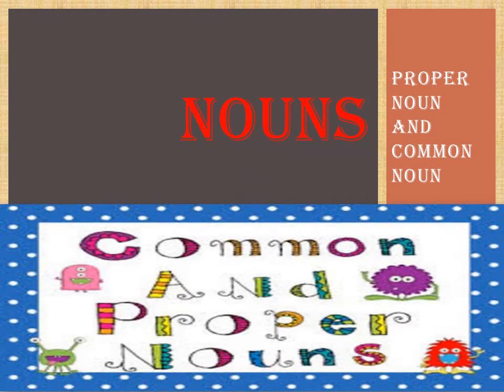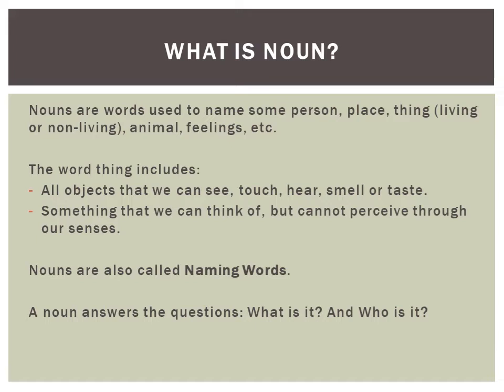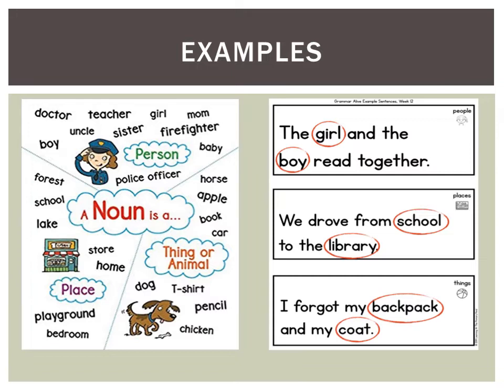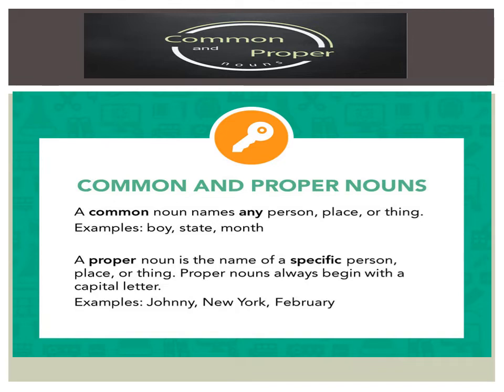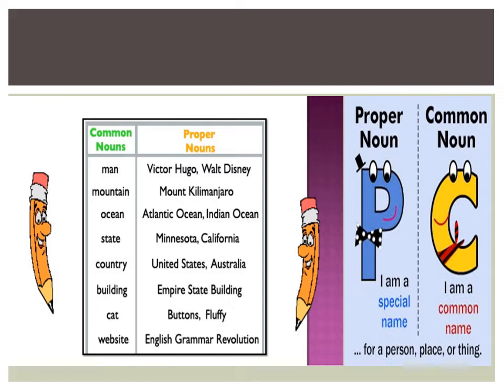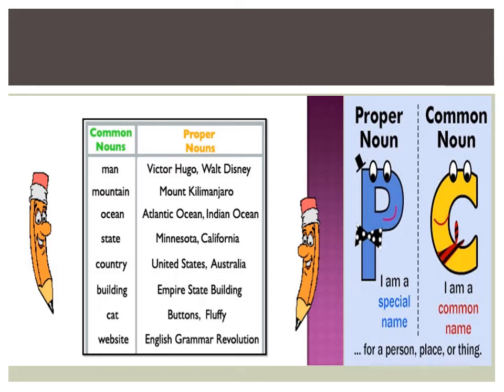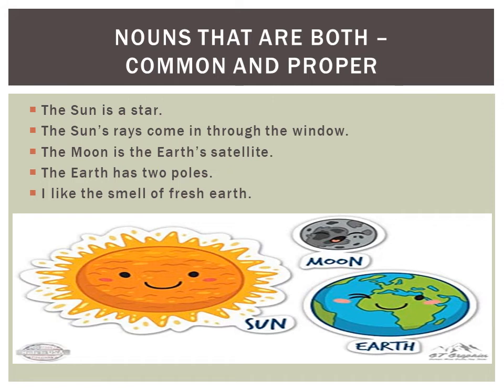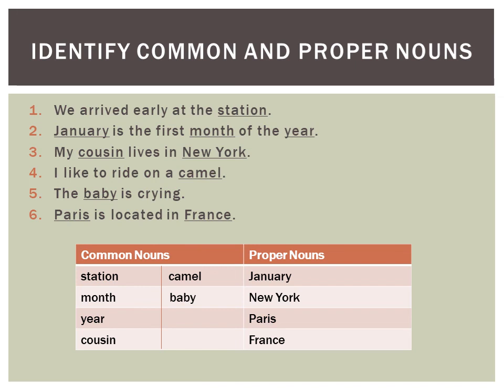Noun - Common Noun & Proper Noun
This video is an explanation of what a noun is. This also deals with Common and Proper Nouns.